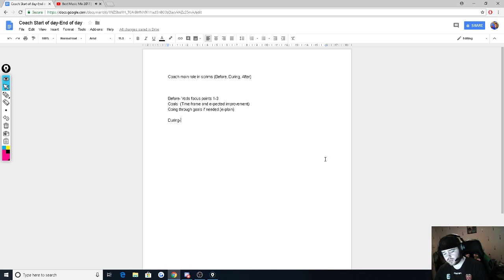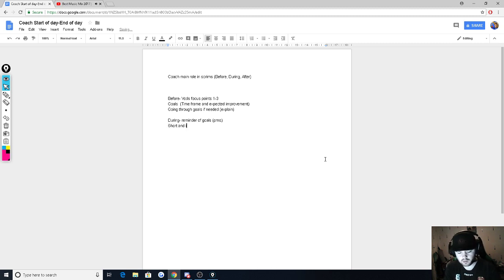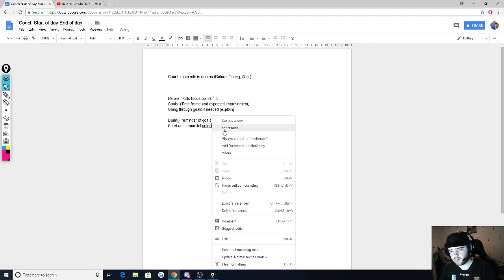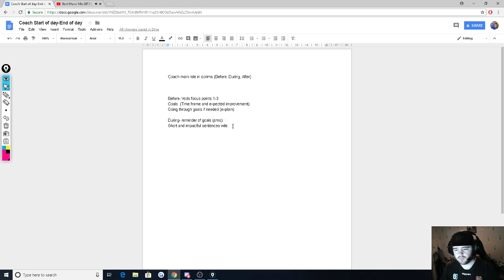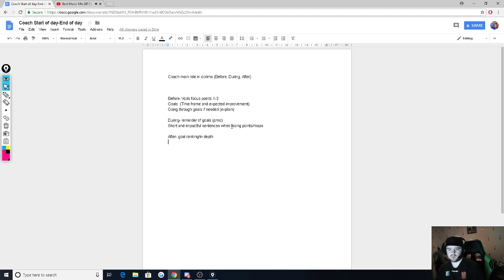Coach Responsibility 1